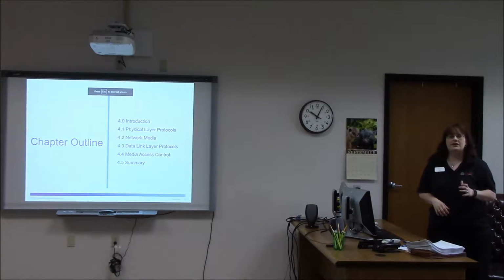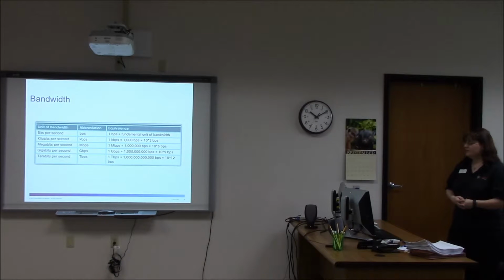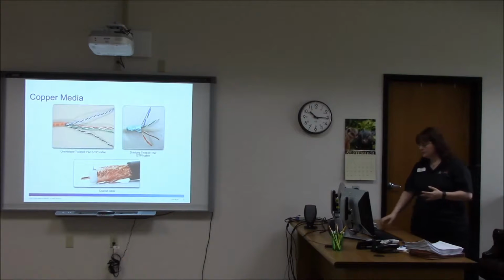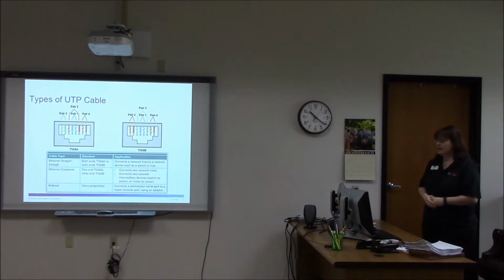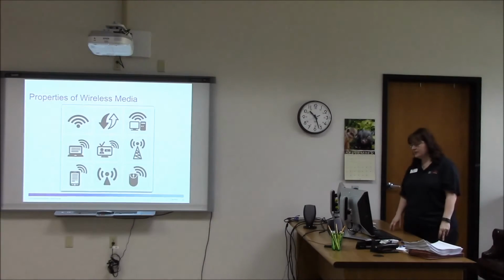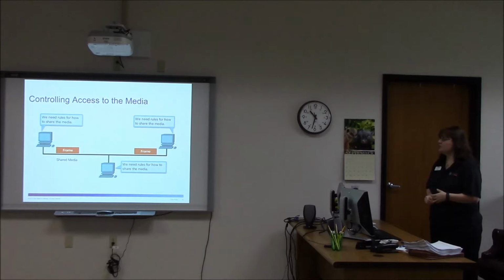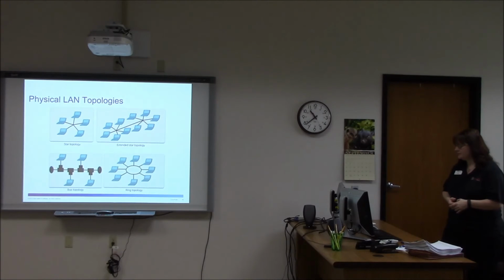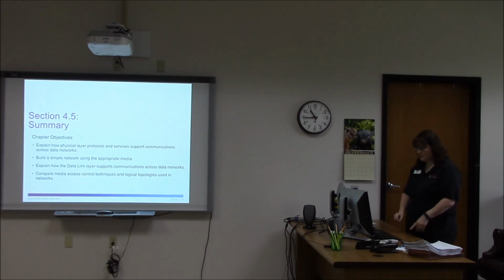FA/16 ITNW1325 Ch4 Presentation